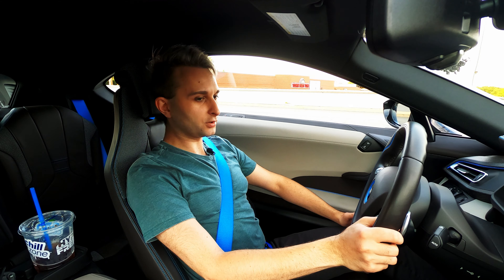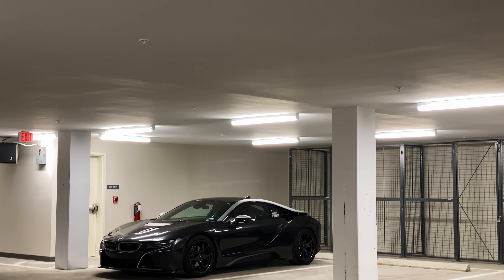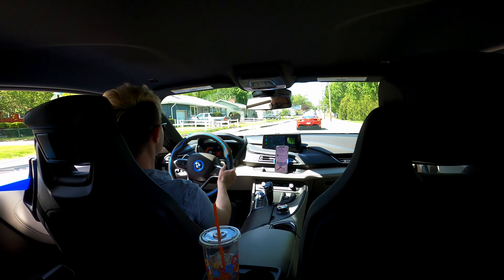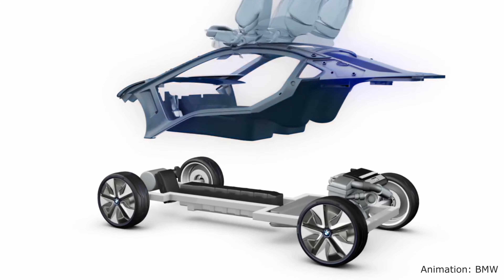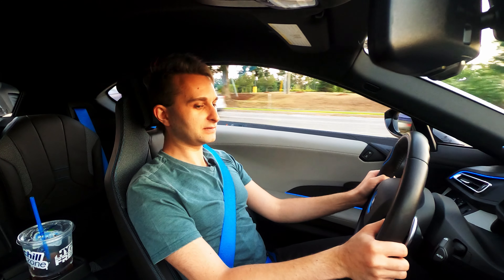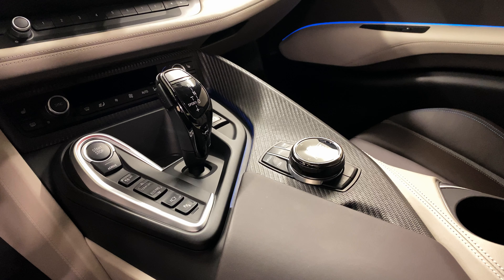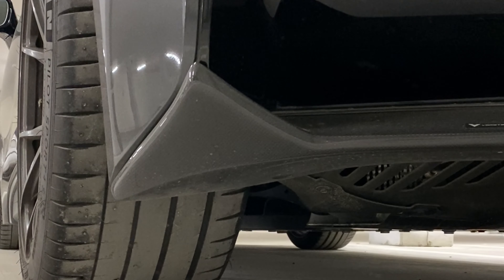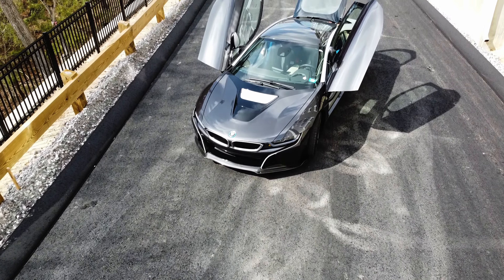Introducing the SILBER BMW i8 (FULL VORSTEINER SETUP!)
What's up everyone, and welcome to the channel!

I'm proud to introduce my 2019 BMW i8 Coupe!

The idea behind the channel is to bring a you a variety of automotive content, ranging from impressions and reviews, to leasing and purchasing advice, to music-video style features and event coverage!

I'd greatly appreciate feedback on video, audio, and editing quality as well as pace and presentation so that with your help I can continue to improve and refine my cinematography skills and generate a steady stream of content.